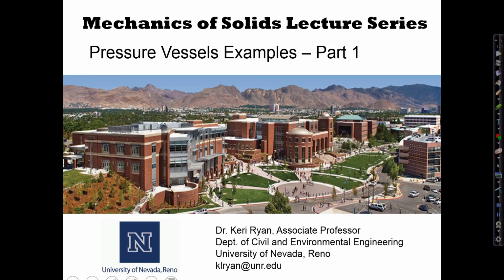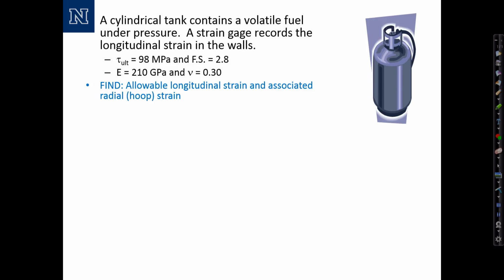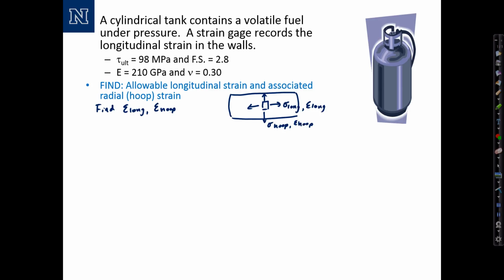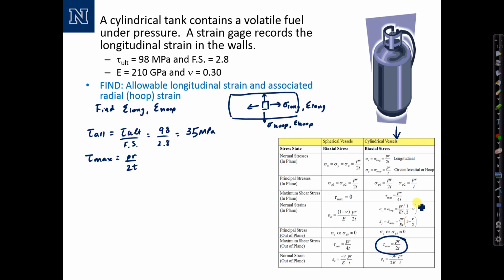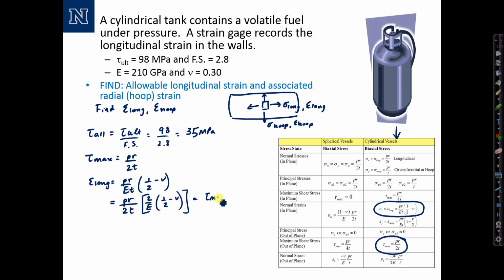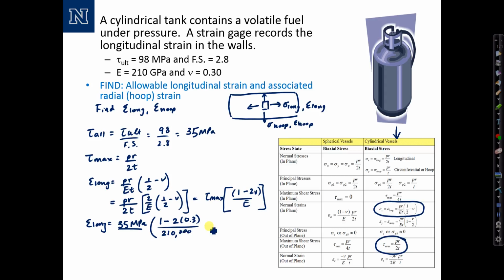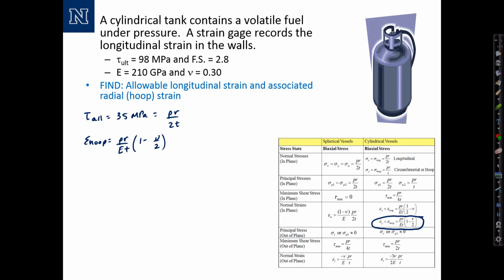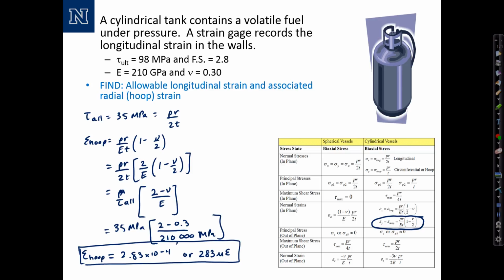Pressure Vessels Part 1